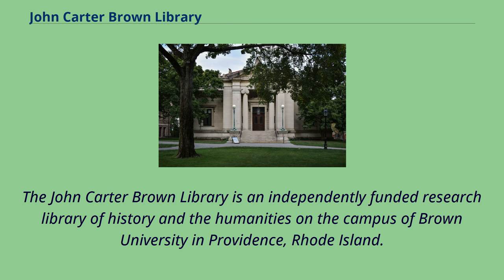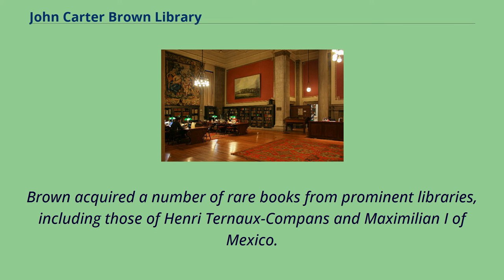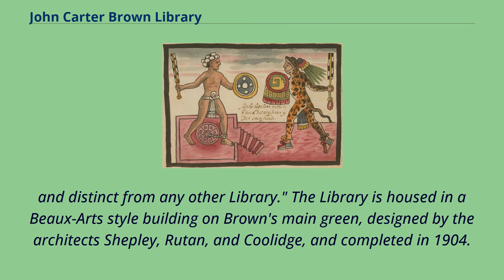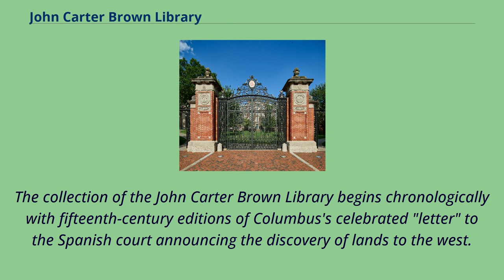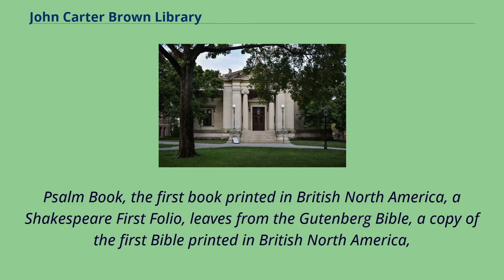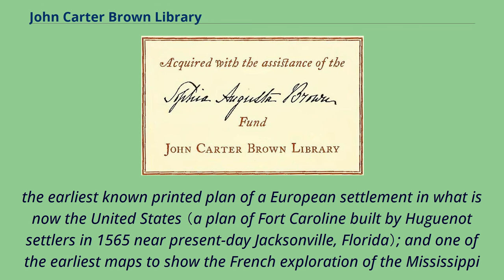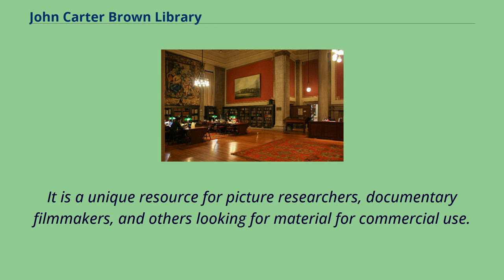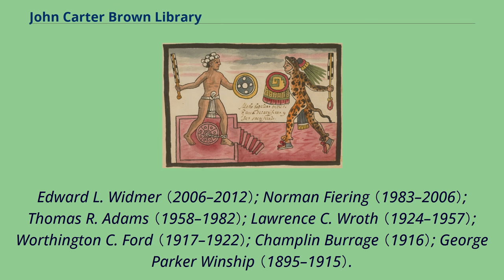John Carter Brown Library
Buildings_and_structures_in_Providence,_Rhode_Island
Education_in_Providence_County,_Rhode_Island
The John Carter Brown Library is an independently funded research library of history and the humanities on the campus of Brown University in Providence, Rhode Island.
The library's rare book, manuscript, and map collections encompass a variety of topics related to the history of European exploration and colonization of the New World until circa 1825.
The library was the first independent private library placed within the context of a university campus in the United States.
Illustration from the JCB's copy of the Tovar Codex, depicting a rite from the Aztec festival of Tlacaxipehualiztli The John Carter Brown Library began as the private collection of John Carter Brown.
Beginning in 1845, Brown began traveling throughout Europe in search of books and materials related European exploration and colonization of the New World.
Brown acquired a number of rare books from prominent libraries, including those of Henri Ternaux-Compans and Maximilian I of Mexico.
After John Carter Brown's death, his wife Sophia Augusta Brown continued collecting with the advisement of John Russell Bartlett and Rush Hawkins.
During his lifetime, John Nicholas Brown, son of John Nicholas, continued to expand the collection.
Prior to his 1900 death, the collection was kept in a special fireproof library within the Brown family residence.
In accordance with his will, the trustees of Brown's estate established the collection, together with a building to house it, at a permanent site on the campus of Brown University.
Per an agreement reached between the executors and the university, the library is owned by the Univ...